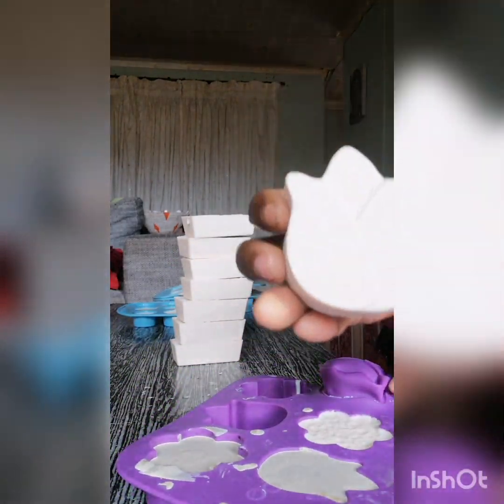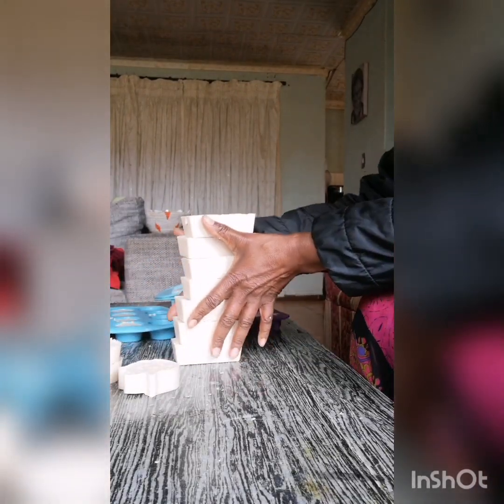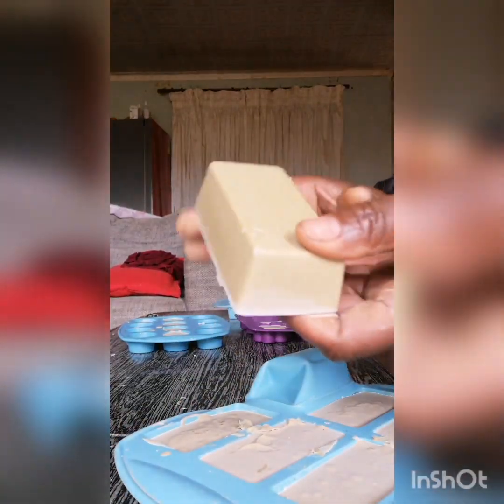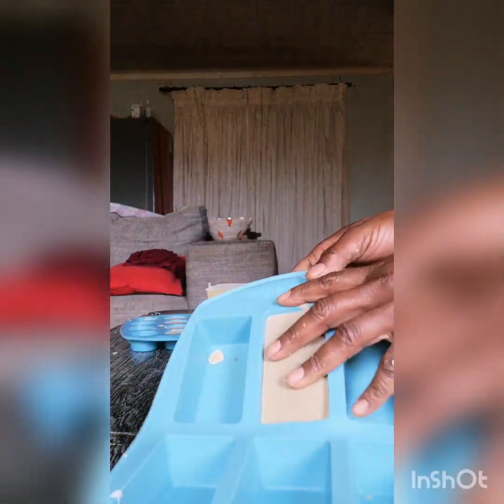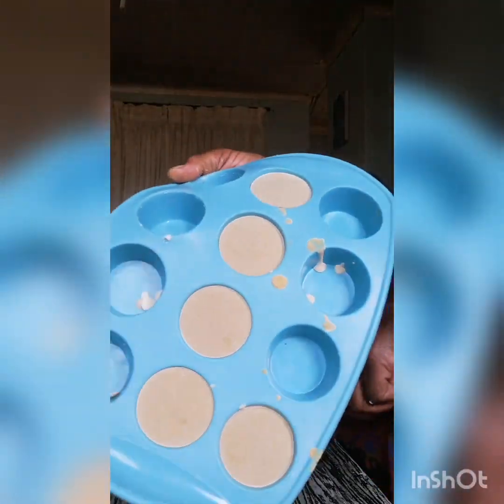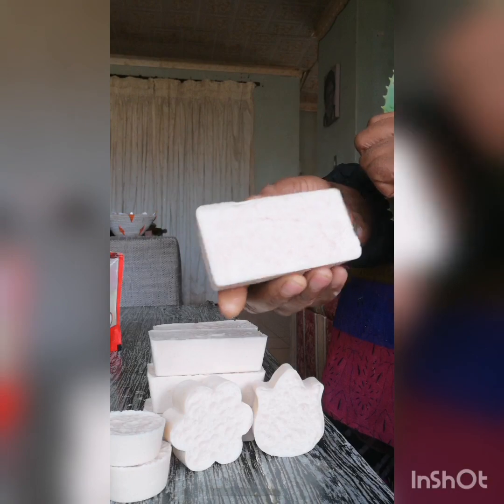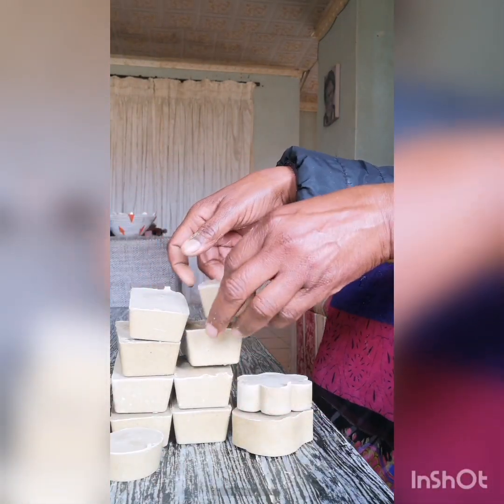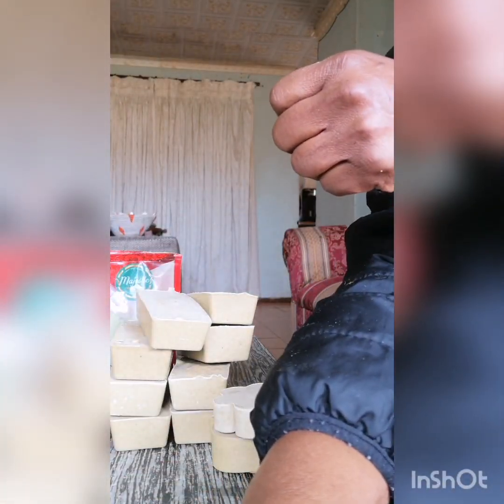Share whole unmoulding my soaps